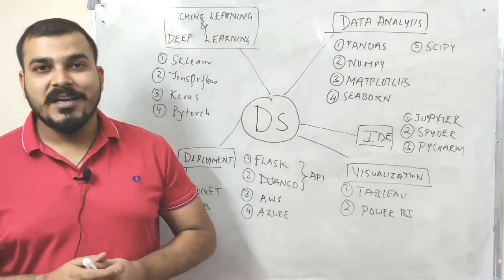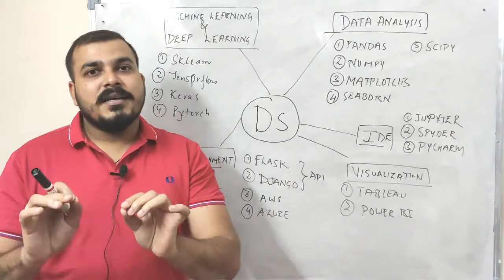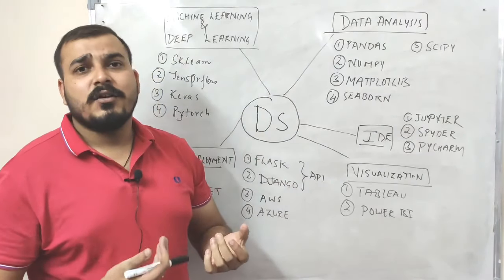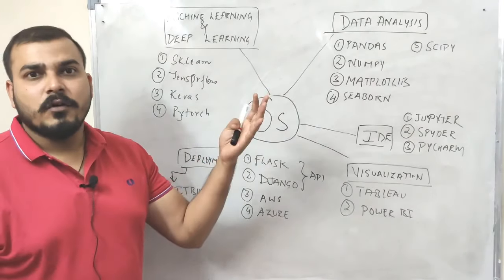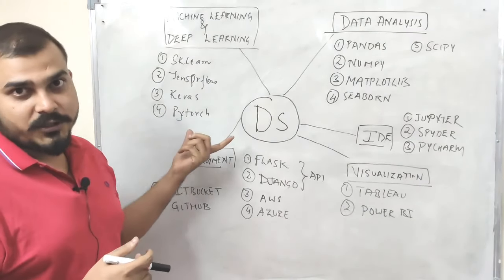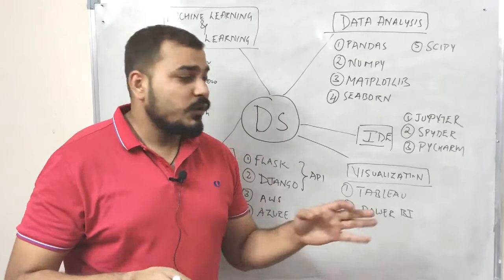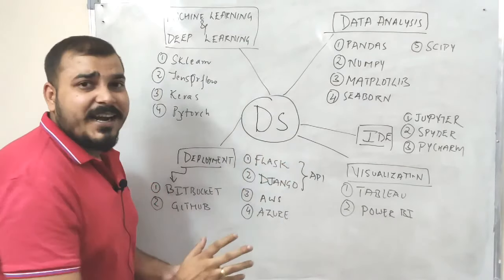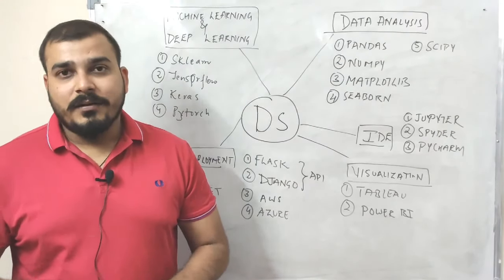Important Tools and Libraries Used By Data Scientist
Hello All, In this video we will be discussion about the important tools and libraries used by Data Scientists.

amazon url:

YOU JUST NEED TO DO